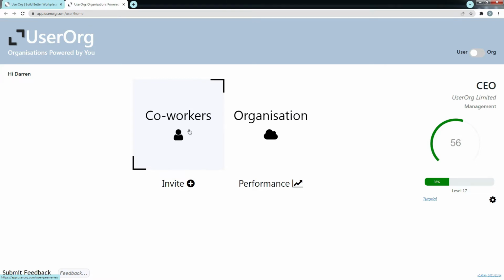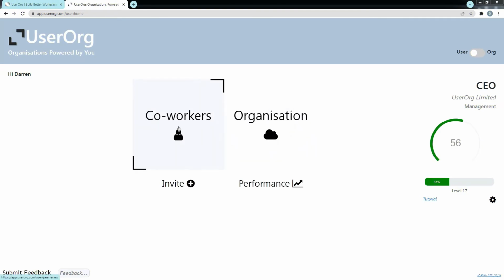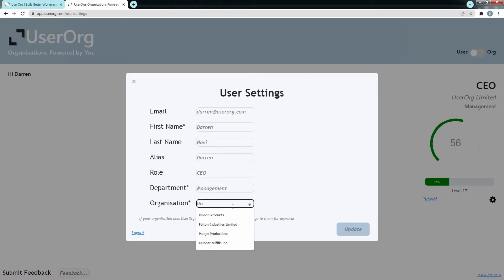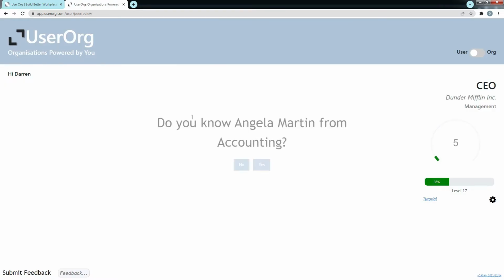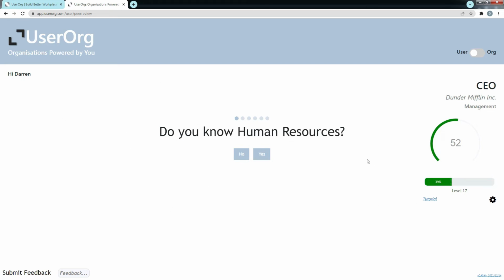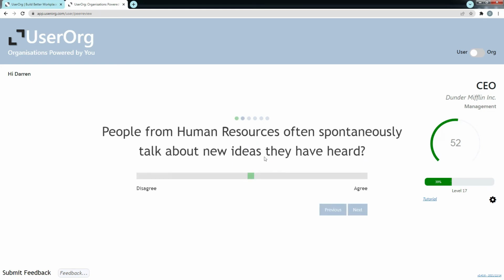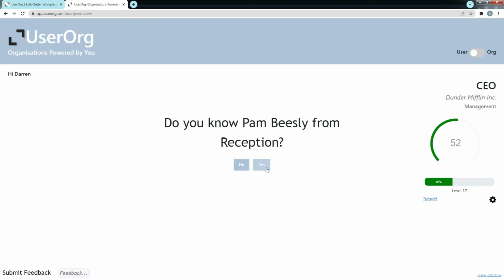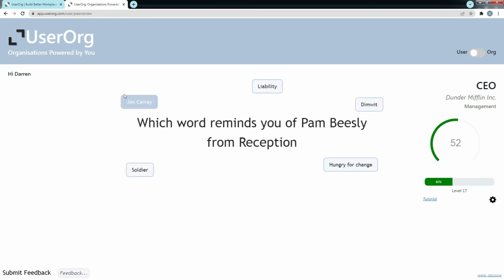Co-worker Review Demo - UserOrg | Build Better Workplaces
A demo of the Co-worker Review features

Learn how your anonymous feedback on your co-workers, managers, teams and departments helps build a better workplace with the UserOrg platform.

UserOrg's platform builds better workplaces with anonymous feedback on your co-workers, managers and teams,  process optimisation, machine learning and a bit of fun during your workday. Build a better workplace with the UserOrg platform.

FREE to join and always will be! | UserOrg | Have your say at work, anonymously!